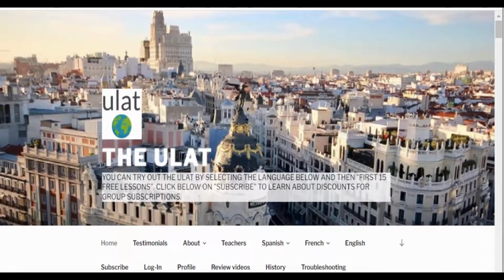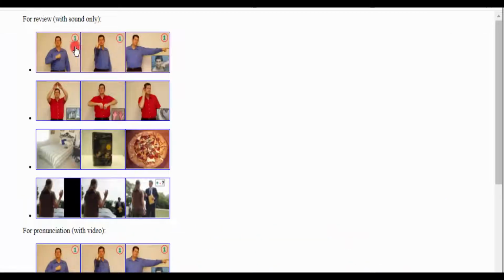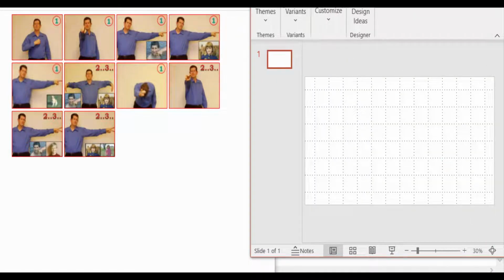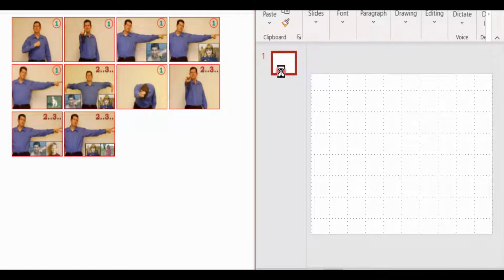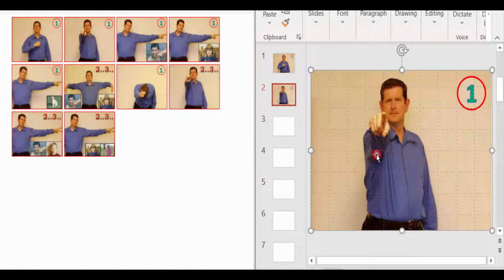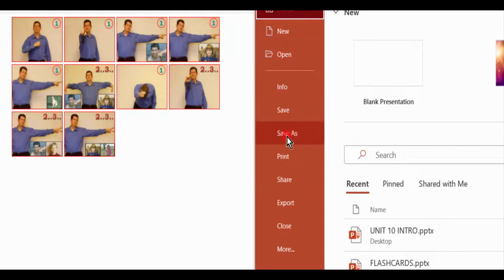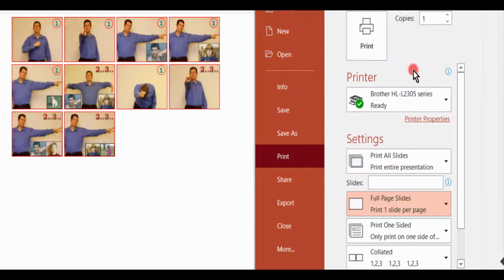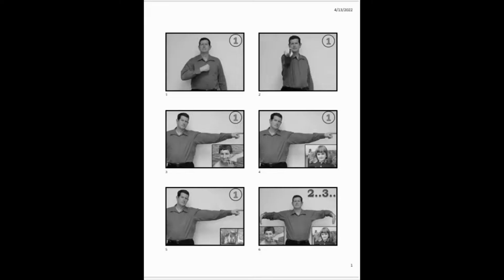HOW TO MAKE ULAT FLASHCARDS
Instructions on making flashcards for use with the ULAT program found at theulat.com